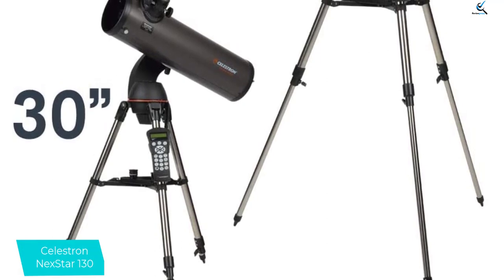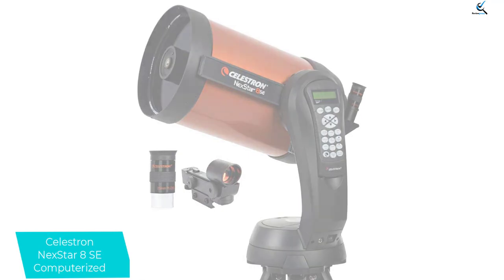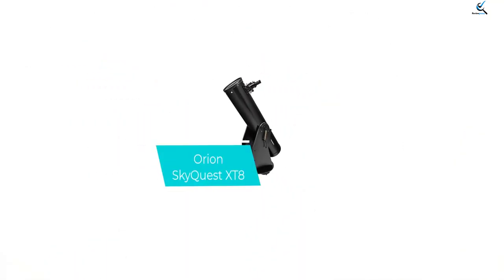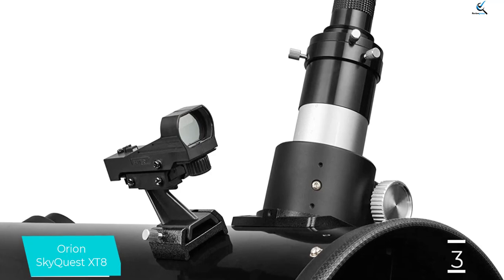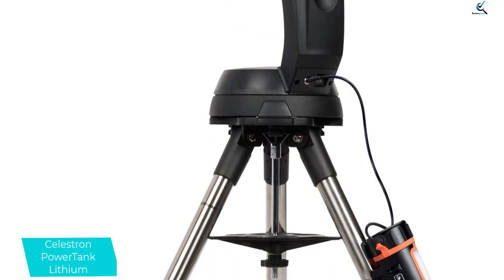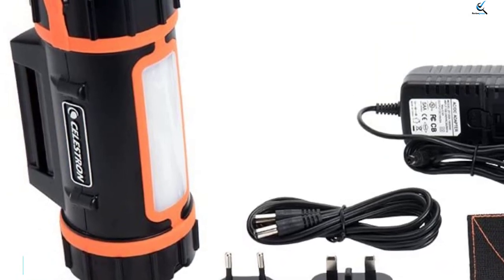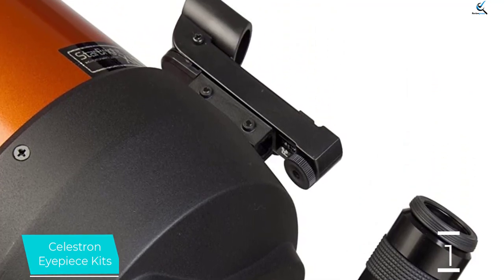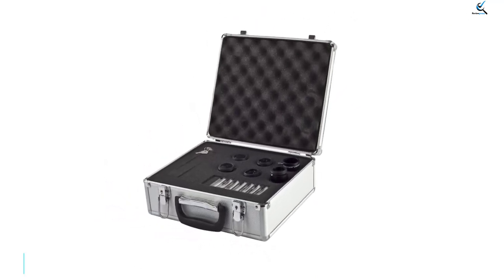Top 5 Best Telescopes in 2023 reviews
☛ All The Links to Best Telescopes listed in this Video:-

► 5. Celestron NexStar 130

► 4. Celestron NexStar 8 SE Computerized

► 3. Orion Sky Quest XT8

► 2.  Celestron Power Tank Lithium

► 1. Celestron Eyepiece Kits

In This Video, I listed the Best Telescopes That are available in the market. I made this list based on my personal research, and I tried to list them based on their price, quality,  and many more things.